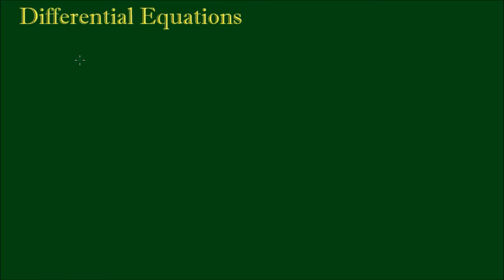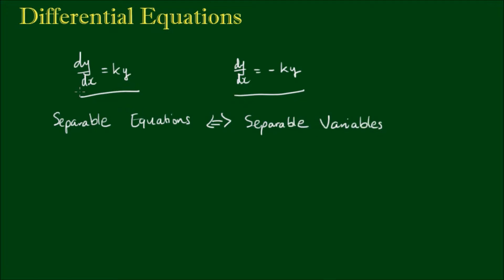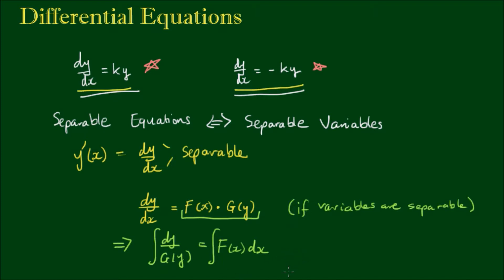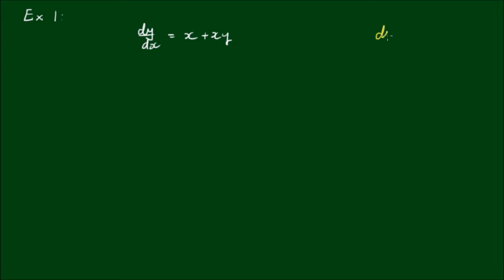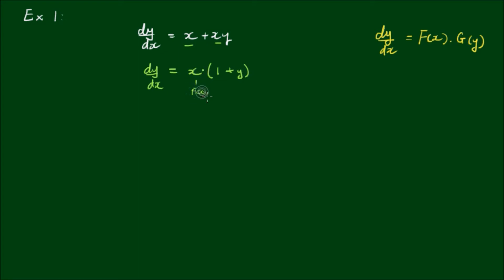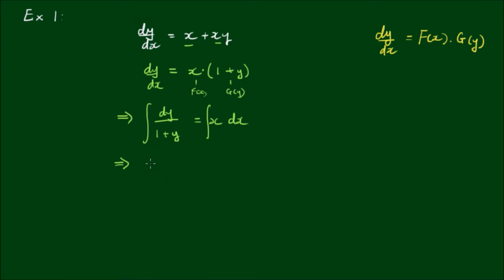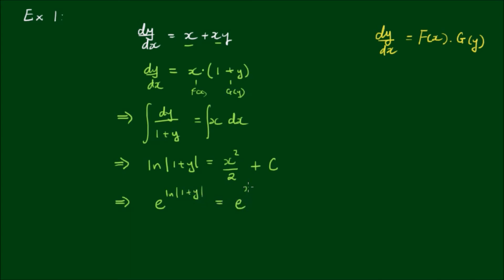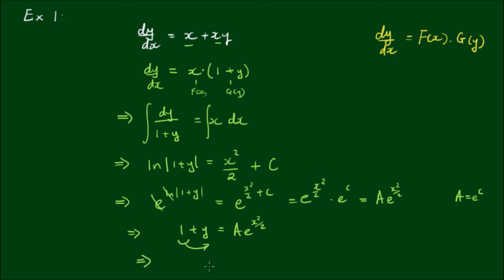Differential Equations with Separable Variables - Example 1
In this video, we start expanding the idea behind first-order differential equations with separable variables. Basically, if we are able to express a differential equation in the form of a function of x by a function of y, i.e.:

dy/dx = F(x).G(y)

We can then isolate all of the y's on the left-hand side of the equation and all of the x's on the right hand side of the equation, i.e.:

dy/G(y) = F(x).dx

And we can then integrate both sides of the equation to find a general solution to the function y(x).